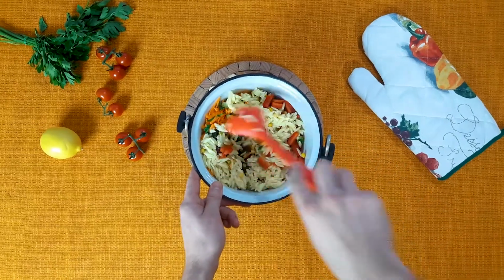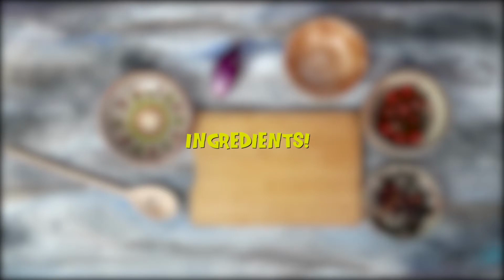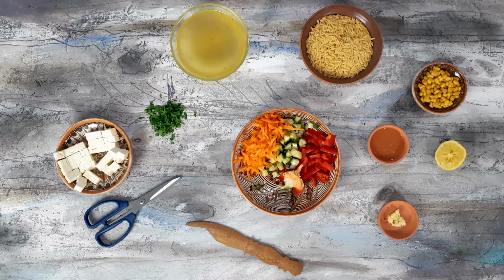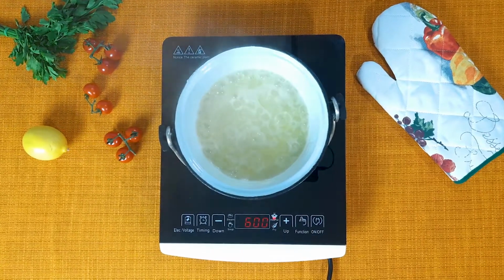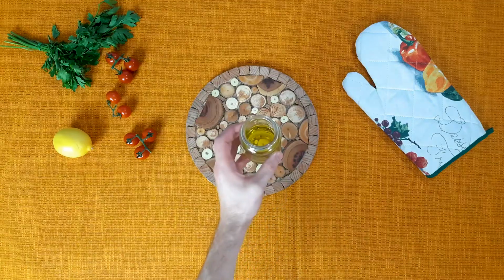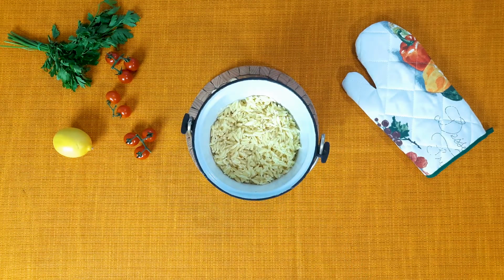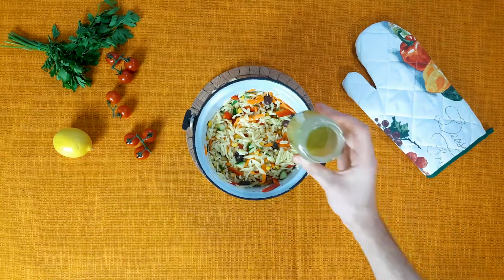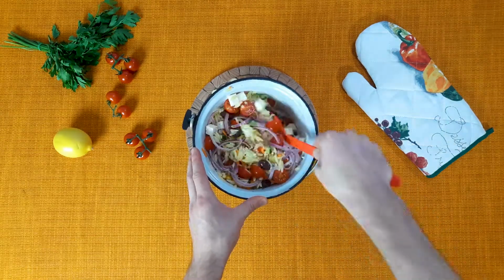How to make Orzo Salad (Pasta Salad with Feta Cheese!)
Learn how to make orzo salad , a simple dish that's packed with fresh and zesty flavors. This simple, pasta salad with feta cheese has flavors from tomatoes, kalamata olives, fresh parsley and a zingy lemon dressing. Try it now!

 Ingredients :

- 200 g Orzo pasta
- 100 g Fetta cheese
- 100 g cherry tomatoes
- 80 g cucumber
- 60 g Kalamata  and black sliced olives
- 50 g canned corn
- 50 g red onion
- 50 g carrot
- 80 g red bell pepper
- 1 tsp fresh parsley
- 700 ml vegetable stock

For dressing

- 3 Tbsp lemon juice/or vinegar
- 50 ml olive oil
- 1 garlic clove
- 1 tsp salt
- 1/4 tsp pepper
- 1/2 tsp dry basil

00:00 - Highlights
00:14 - Ingredients
00:55 - Method
02:50 - Final Result